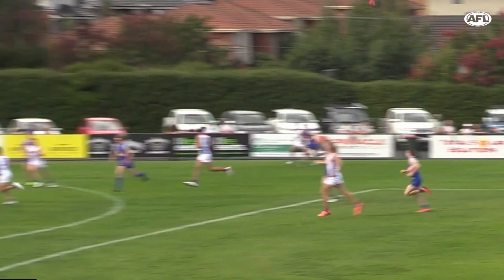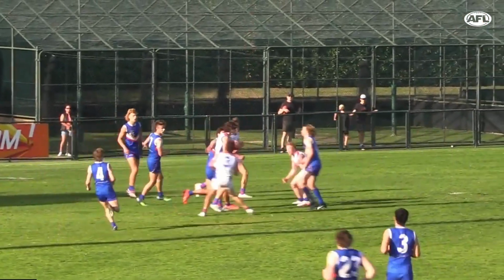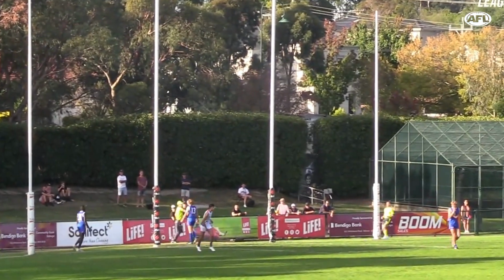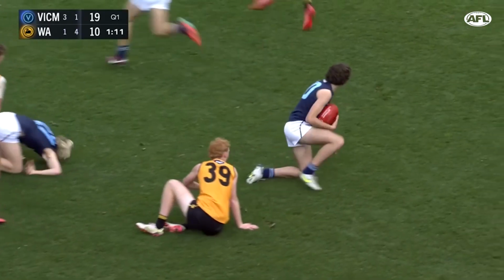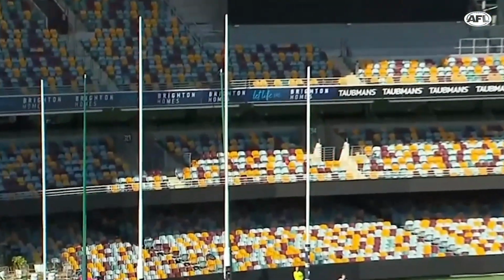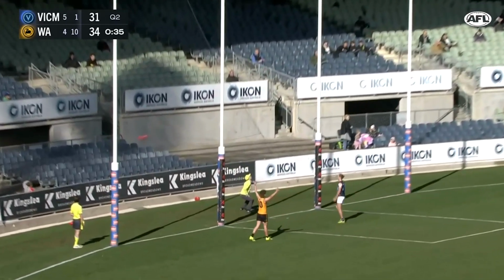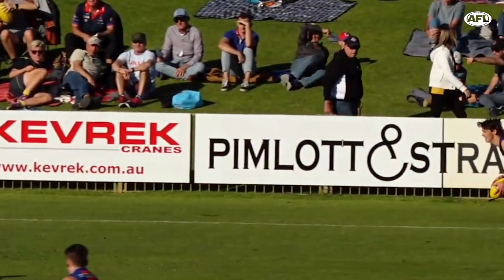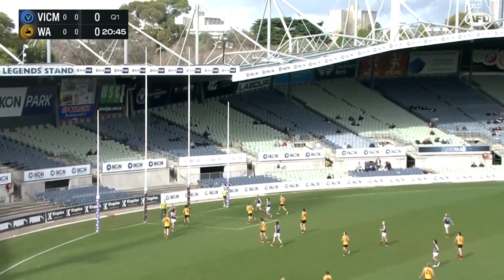Who is the best key forward in the 2022 NAB AFL Draft? | The Scouting Report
After Matthew Jefferson kicked seven goals against Western Australia and Aaron Cadman continued his consistent run of form, it looks like we have some interesting key forwards at the top of the draft pool.

Then towards the end of the video we take a look at some of the top Western Australia prospects and a player who keeps lighting it up for Vic Metro.

Timecodes

0:00 - Intro
0:20 - Matthew Jefferson
2:15 - Aaron Cadman
2:55 - Harry Lemmey and Tom Scully
3:05 - Elijah Hewett
3:40 - Harry Cole
4:00 - Jedd Busslinger
4:35 - Harry Sheezel

For unique access to much more incredible footy content, head to AFL On Demand

Add us on Snapchat - aflofficial